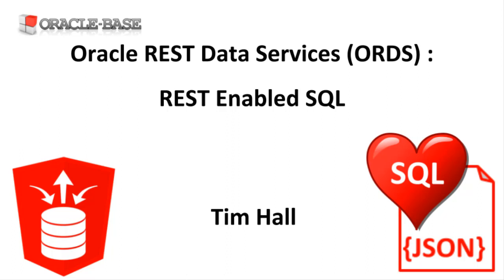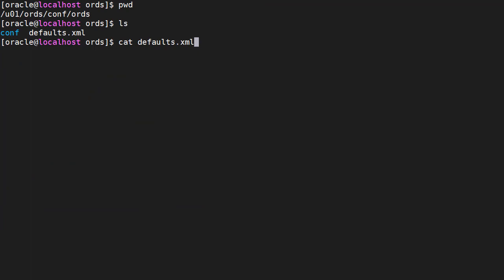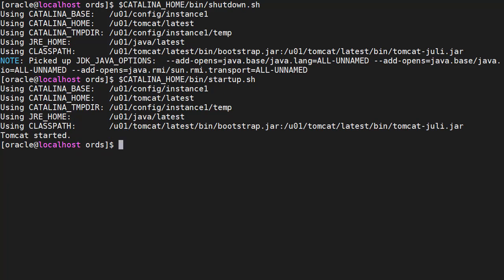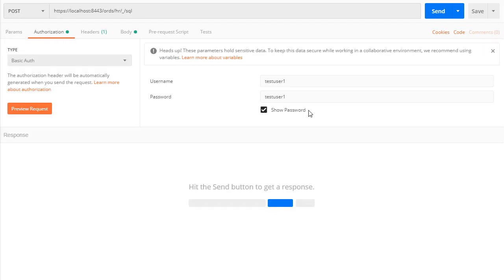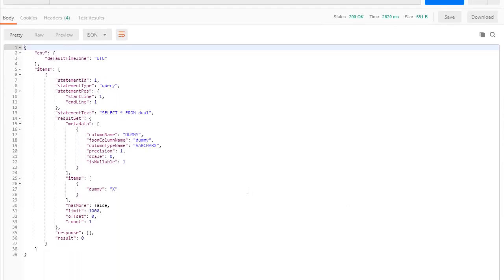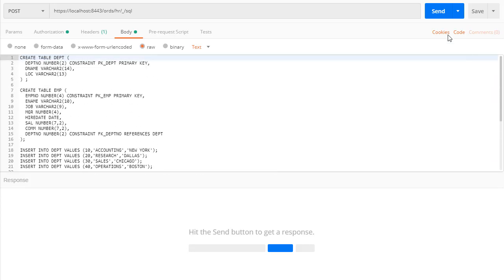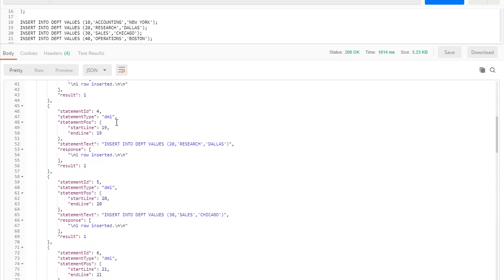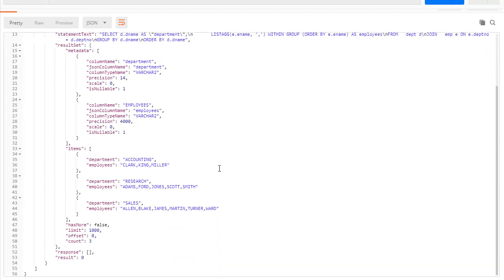Oracle REST Data Services (ORDS) : REST Enabled SQL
In this video we'll demonstrate the REST Enabled SQL functionality in Oracle REST Data Services (ORDS).